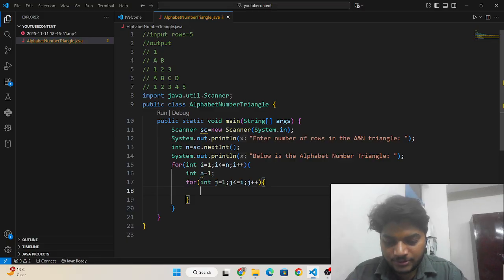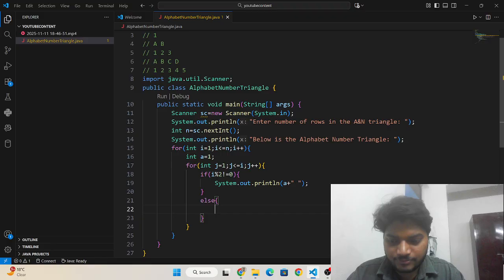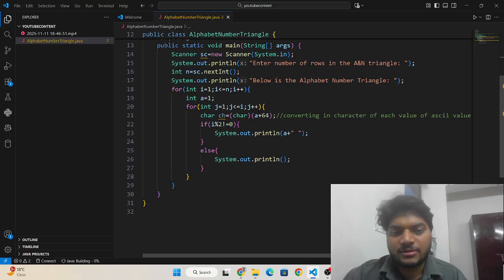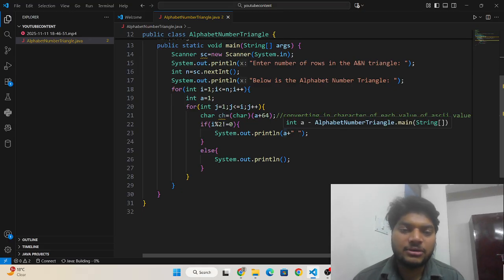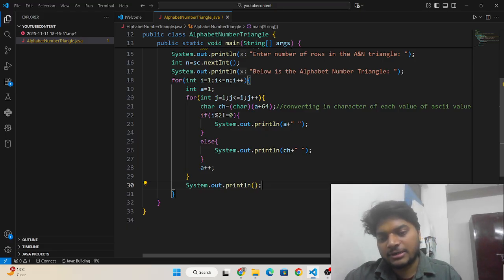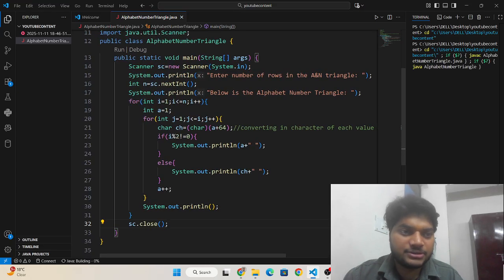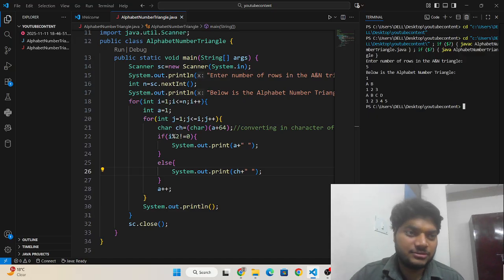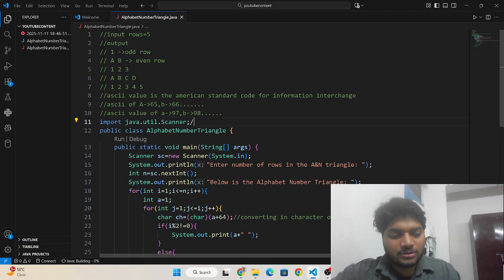ALPHABET-NUMBER TRIANGLE PATTERN IN JAVA | BHARAT TECH SHOW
In this video, you’ll learn how to create an Alphabet-Number Triangle pattern in Java using nested loops and ASCII values.

What you’ll learn:

Print numbers in odd rows and alphabets in even rows

Use nested loops in Java

Convert numbers to ASCII characters (char)(number + 64)

Sample Input & Output:

Input:
Enter number of rows: 5
Output:
Alphabet-Number Triangle:
1
A B
1 2 3
A B C D
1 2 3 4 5

This tutorial is perfect for beginners who want a clear, step-by-step explanation of Java loops and patterns.

✅ Code fully explained with proper comments
✅ Easy to follow for Java beginners